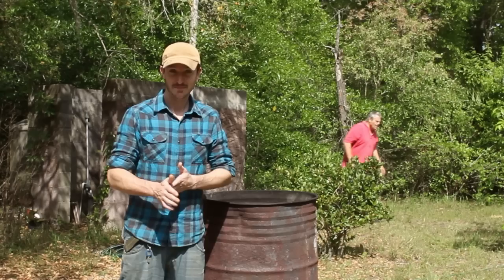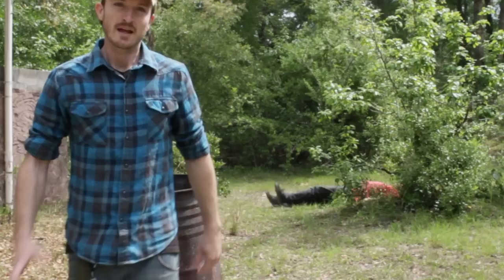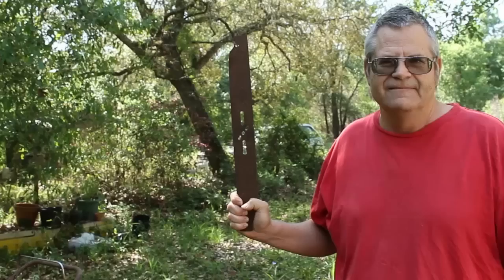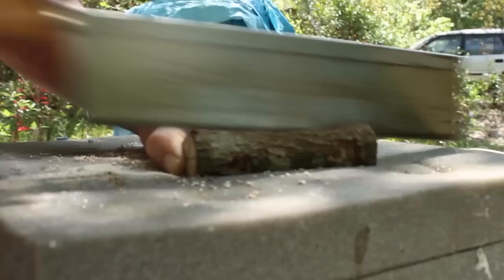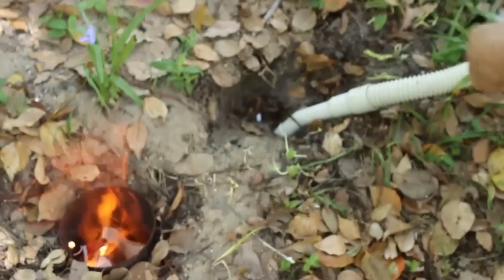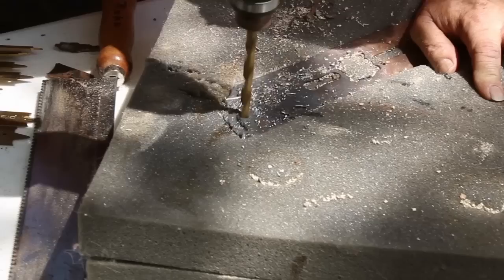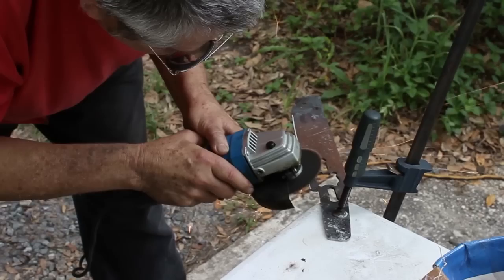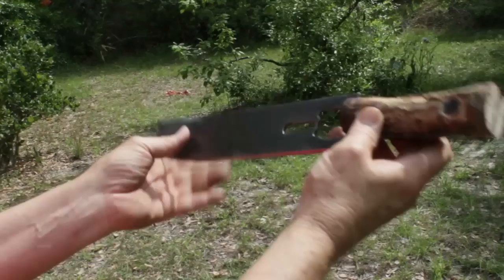"Zombie Cleaver" {DeWhite & HoYle survival}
Are tired of zombies messing with your stuff and talking trash. Well we have a solution for you!!